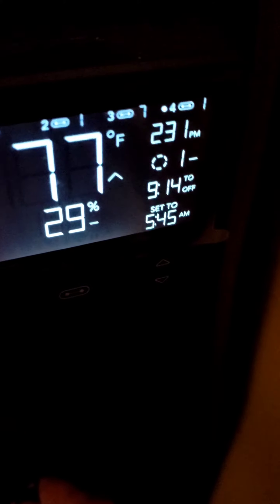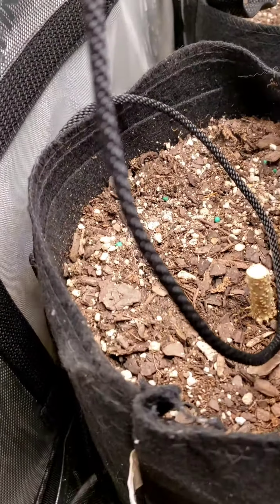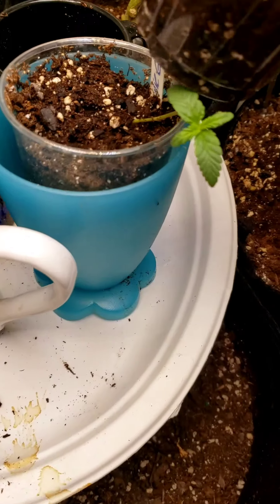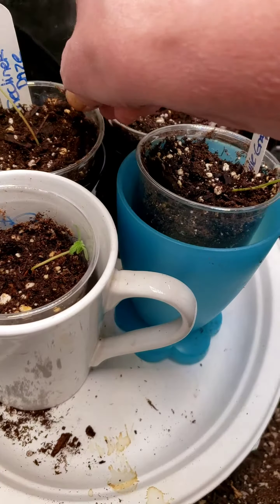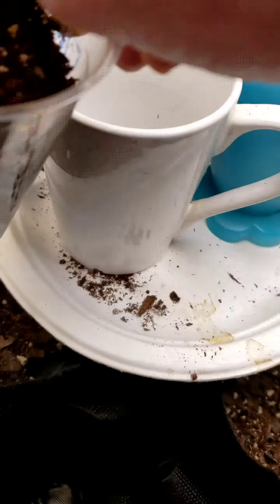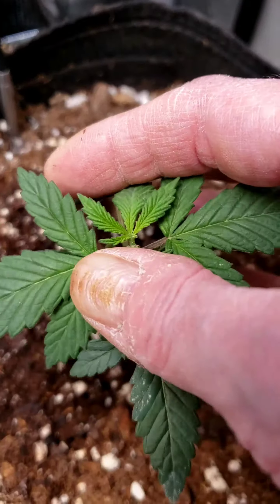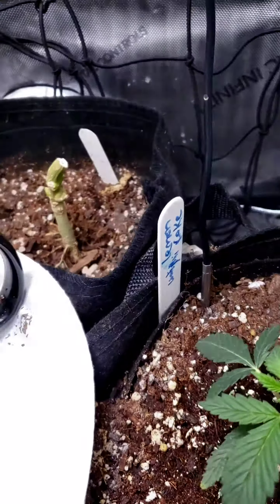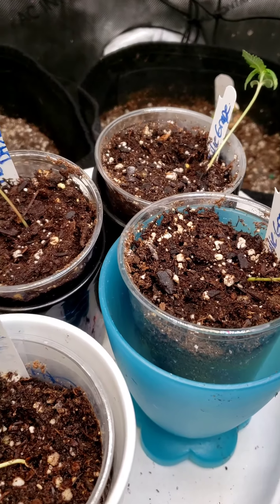B4 the transplant shows how i check things in 2x2x4 aci tent boomer learning to grow series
sad little seedlings falling over today, one was water logged, rest were fine. may have been Alaska morbloom I added yesterday,  or delayed reaction to other nutes. not sure but had to fix it. tour my indoor 2x2x4 ac infinity tent grow with a boomer learning to grow series